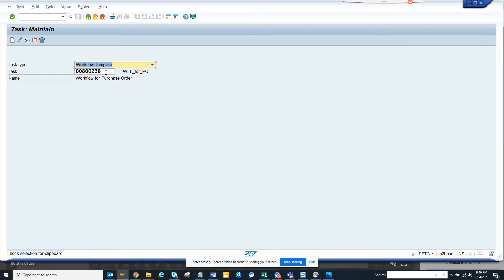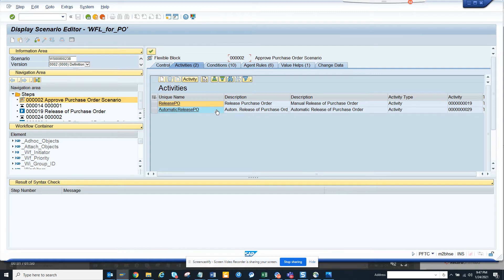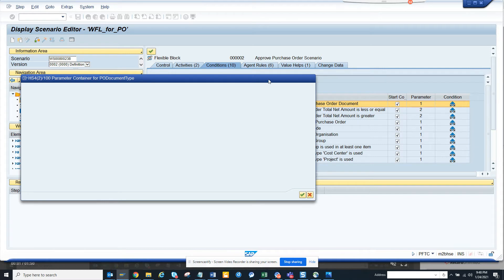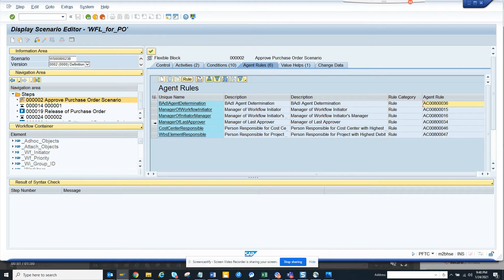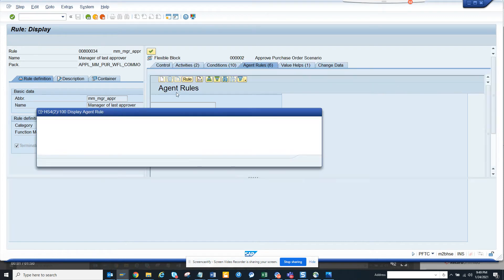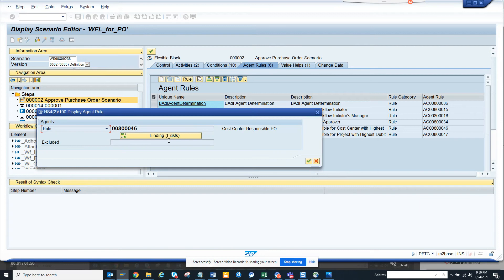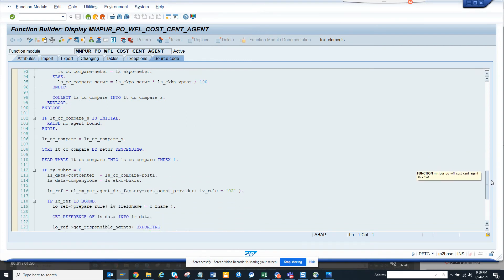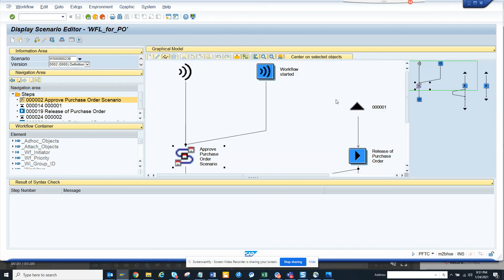SAP Workflow- How to Analyse a Flexible Workflow from the Workflow Builder?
Tutorial link in comment